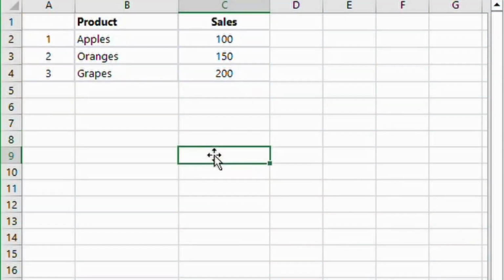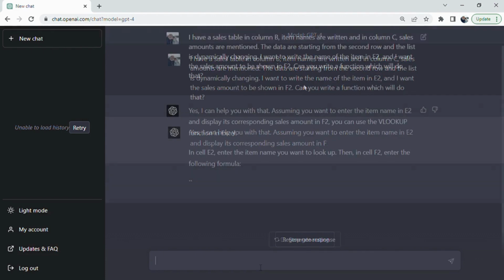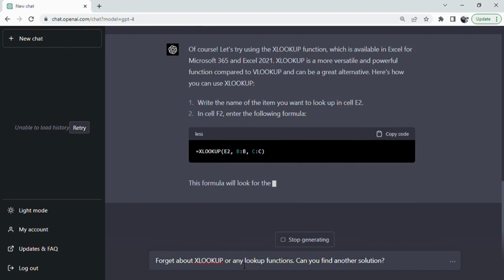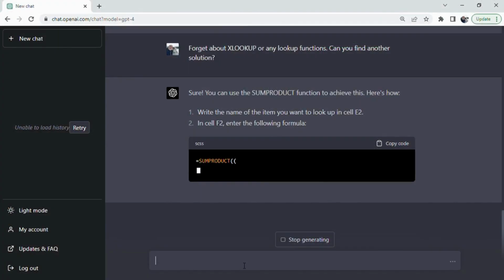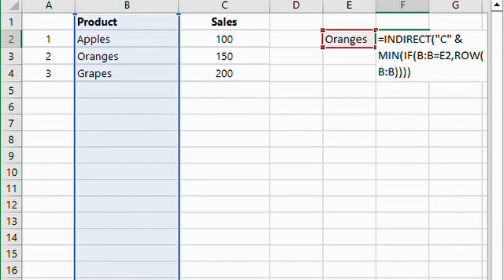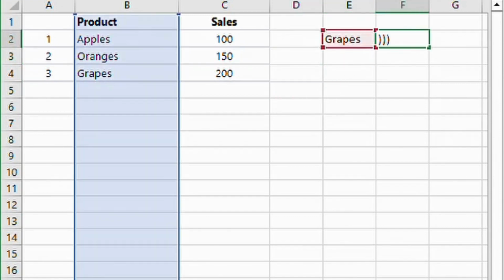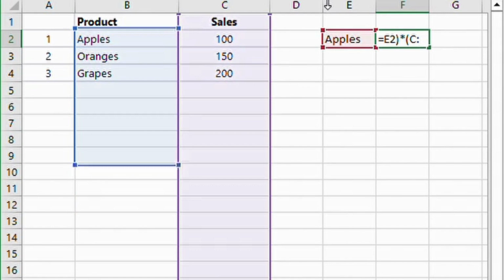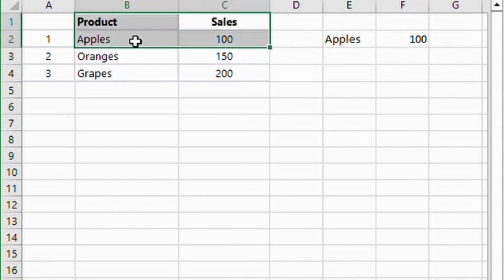Master Advanced Excel Functions with ChatGPT | XLOOKUP, SUMPRODUCT, INDIREXT Functions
Unlock the full potential of Excel with this comprehensive tutorial on advanced Excel functions using ChatGPT, an AI-powered language model from OpenAI. Discover how to solve complex problems and boost your productivity by learning to use XLOOKUP, SUMPRODUCT, INDIRECT, MATCH, and more. In this video, we take you step-by-step through real-world examples and share valuable tips for working with AI to improve your Excel skills, even with limited prior knowledge. Don't miss this opportunity to elevate your Excel performance and increase your efficiency at work or for personal projects.